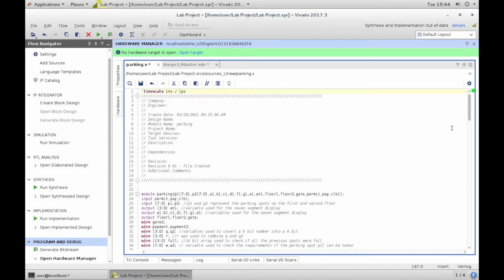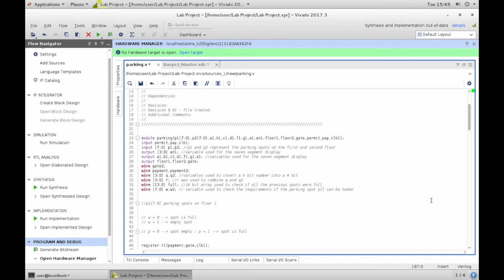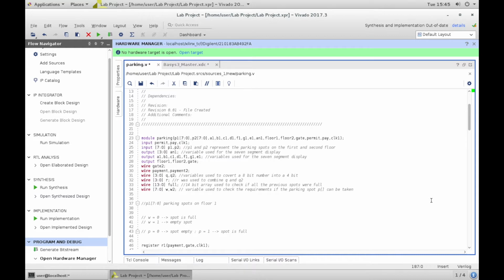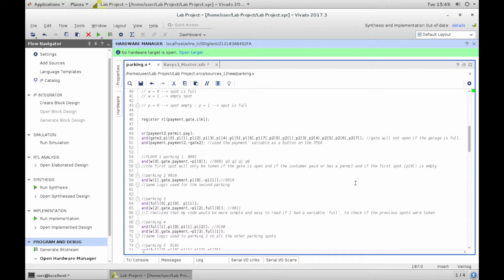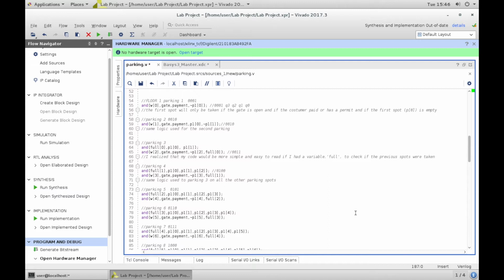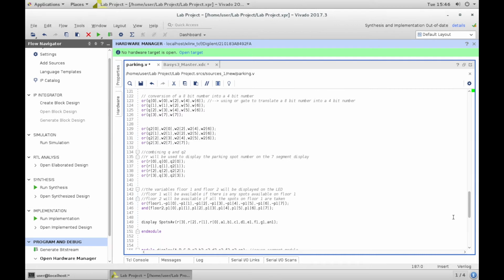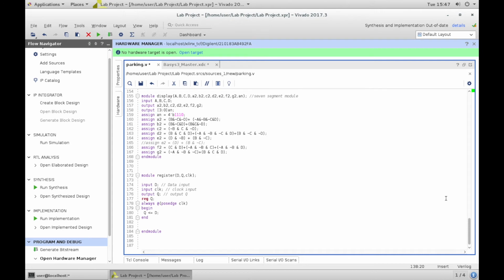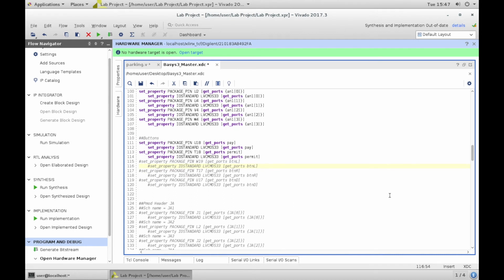Digital Circuits Lab Project